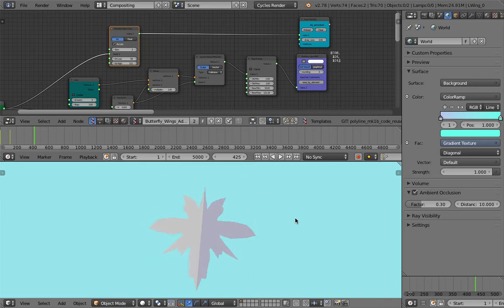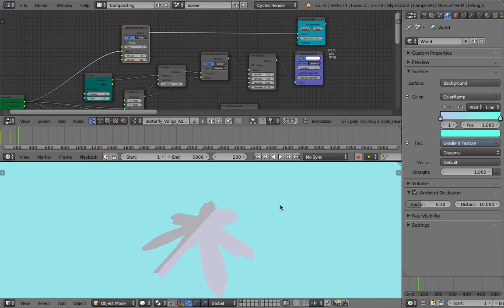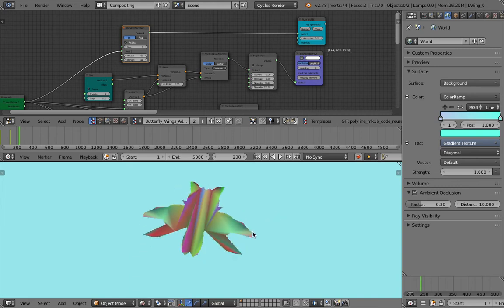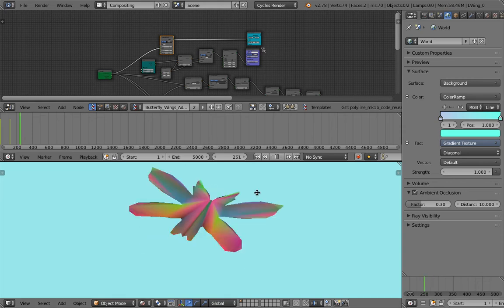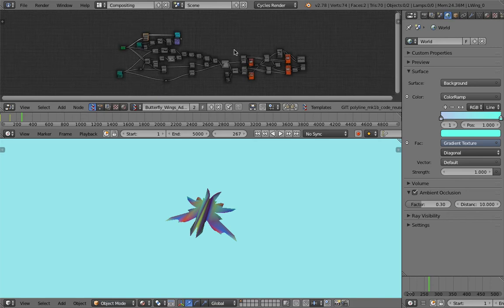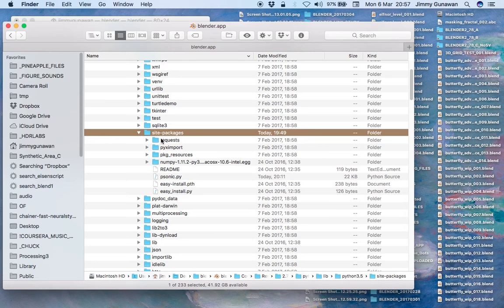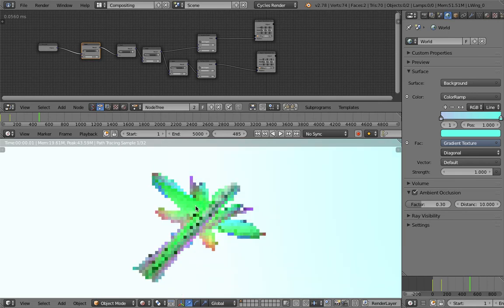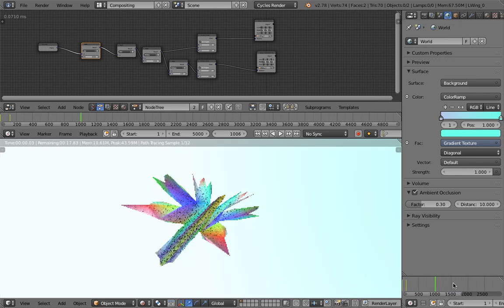BLENDERSUSHI / SV SonicPi Procedural Butterfly Sound (LIVENODING382)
This is a quick breakdown of the Work In Progress BUTTERFLY GENERATOR using Sverchok Add-On in Blender. The procedural modeling side was pretty much explained in previous live noding videos. It can still be improved.

For this one, all I did was to assign Procedural Texture for the wings. I am using Sverchok to generate Vertex Color to be used inside Cycles.

On top of that, I suddenly have this idea to add Procedural Sound as well. For this I am using a Python module called python-sonic that works well with Sonic Pi app.

So for each butterfly wings design being generated, 3 pluck of harp notes being played in the background.

I also add a simple Procedural Animation for the Wings using Animation Nodes.